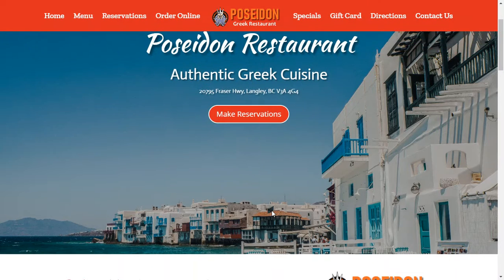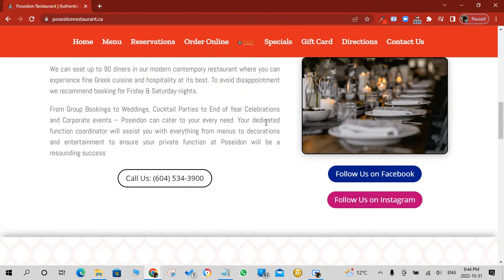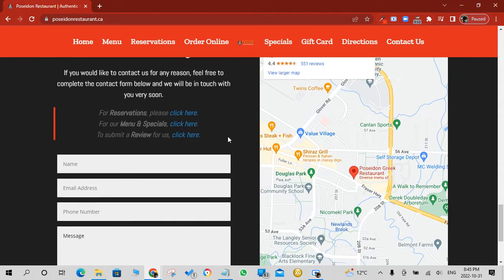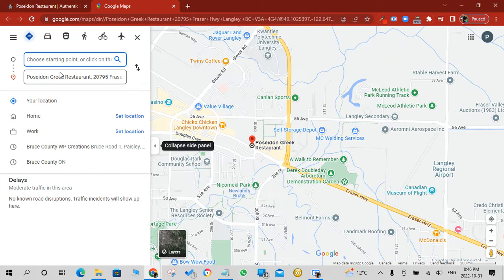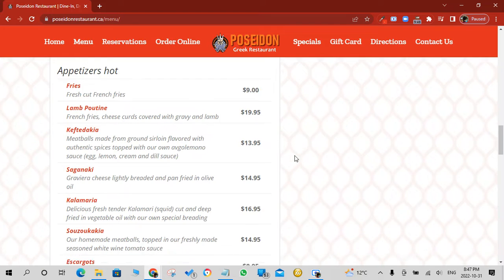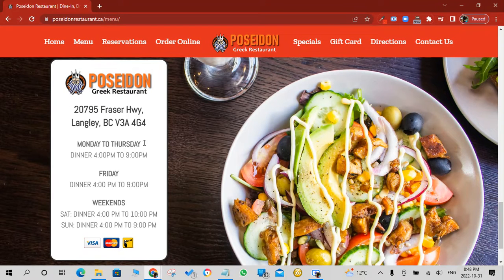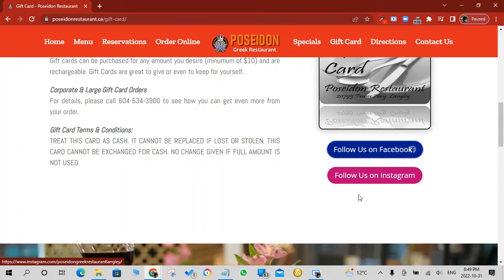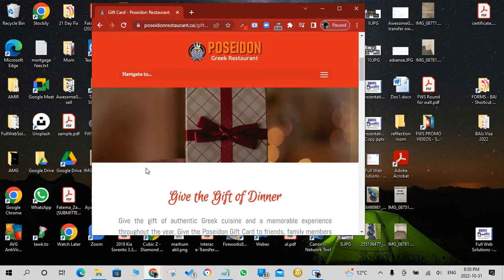New Website Tour: Poseidon Restaurant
This short video goes over the various features designed for the Poseidon Restaurant Website. Some of the features include:
- Completely mobile friendly
- Search Engine Optimized
- Submitted to Google
- Form-to-Email functionality
- Restaurant Menu (2 styles)
- Backend Management System for owner.

- experts in everything web.

About Full Web Solutions:
With over 15 years of Web Designing and related services experience, we are a fully registered Canadian company based out of beautiful Bruce county, in Southwestern Ontario.
With the nature of the digital world today, we have the ability to offer our services beyond our geographical location and are happy to serve not only the entire province of Ontario, but are proud to also offer all of our services to all Canadians – from coast-to-coast-to-coast! – and anywhere else you may be across the World!